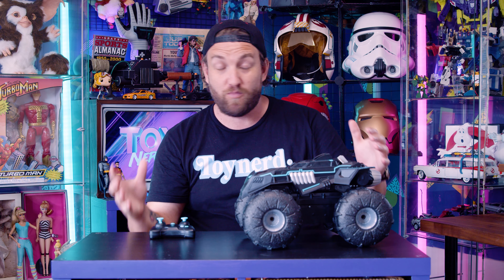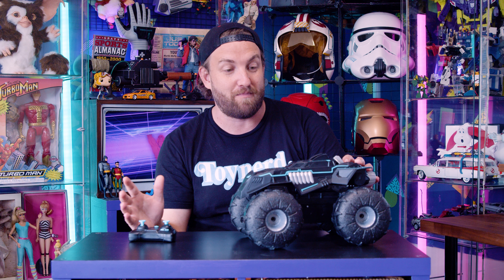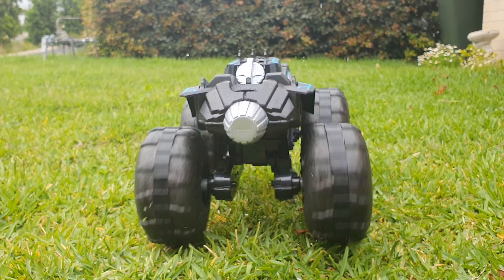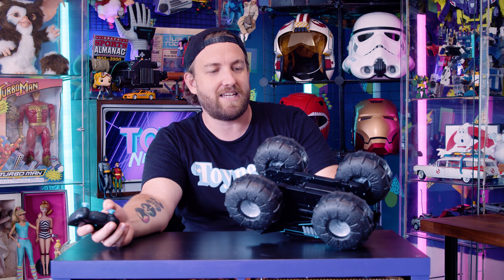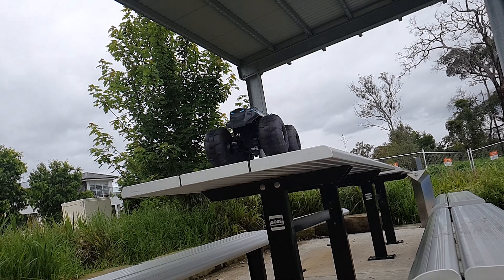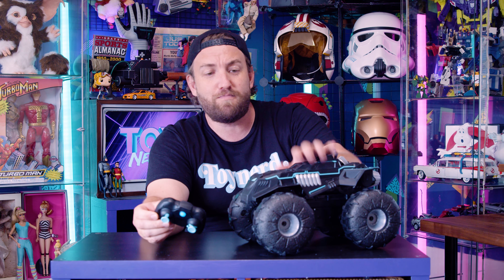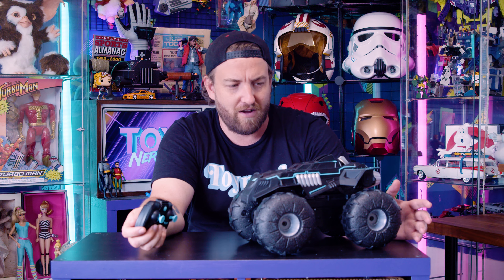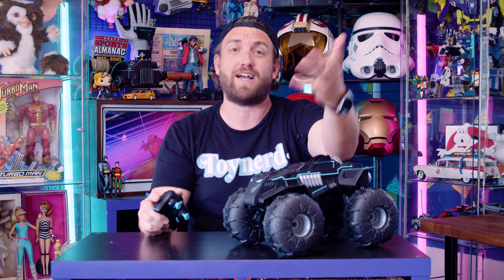BATMAN RC Batmobile - All Terrain Vehicle from SPIN MASTER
Today we check out the BATMAN RC Batmobile - All Terrain Vehicle from SPIN MASTER. Its an incredible RC Truck... find out why!